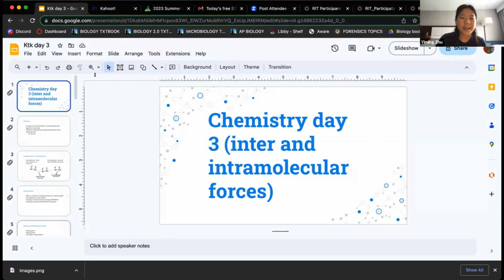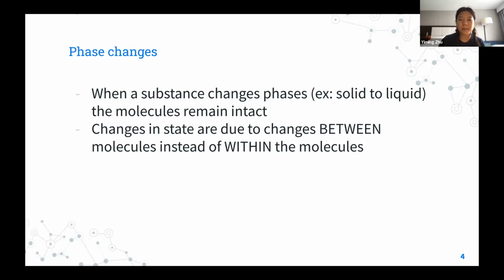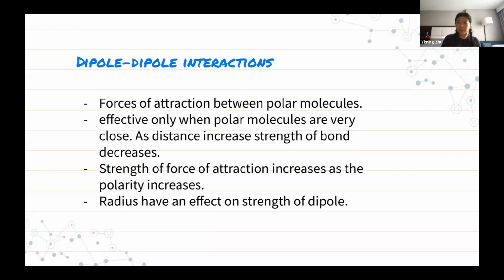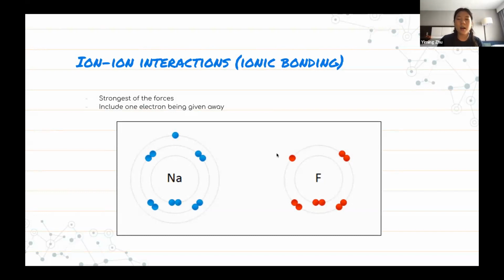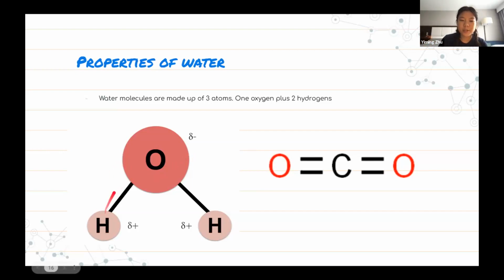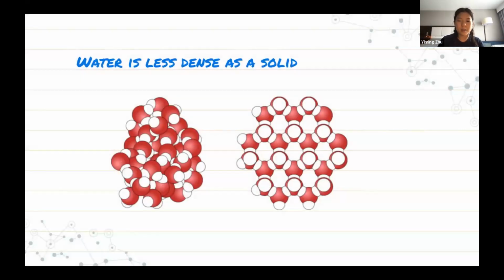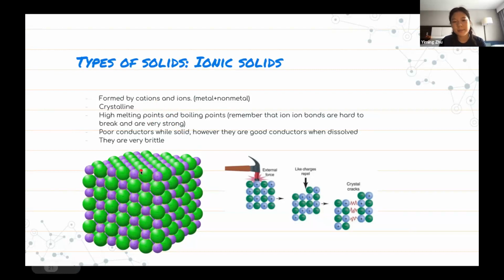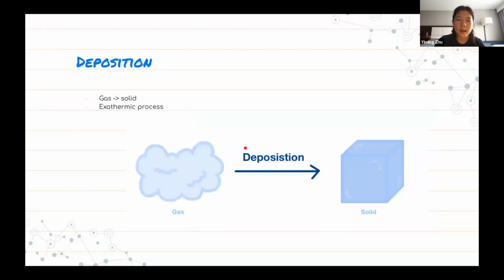Kid Teach Kid 2023 summer camp Day 3 - Chemistry class